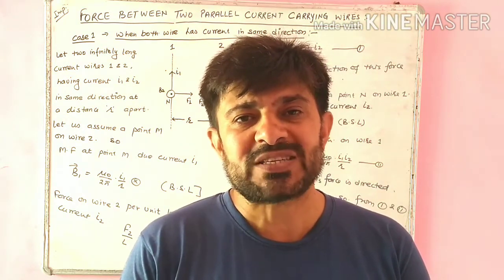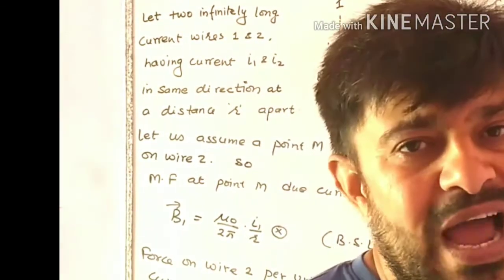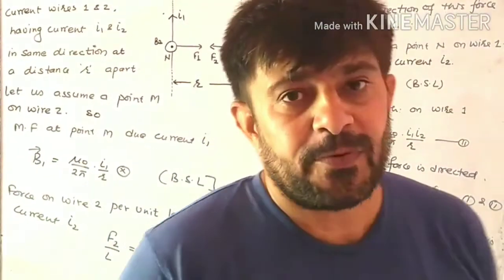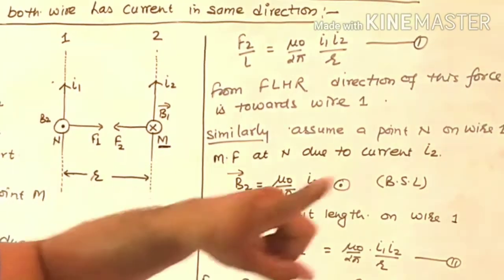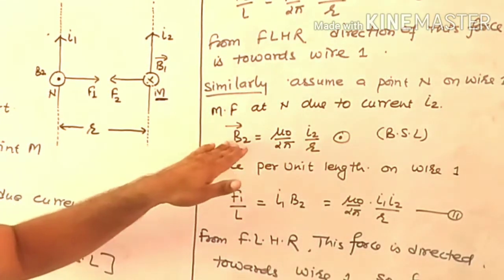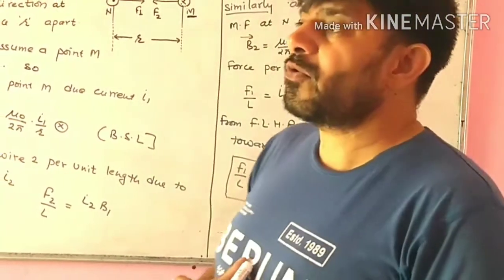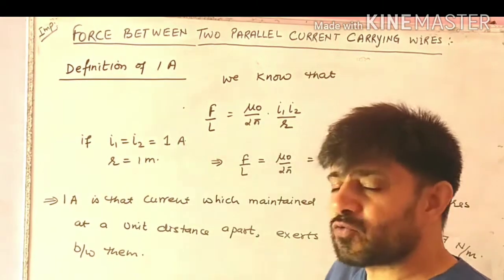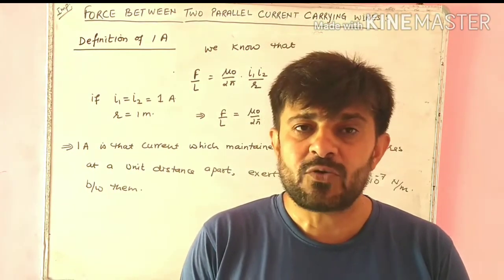Force between two parallel current wires Magnetic effect of current Part 7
This video will help you understand about the force between two current carrying wires having current in same direction